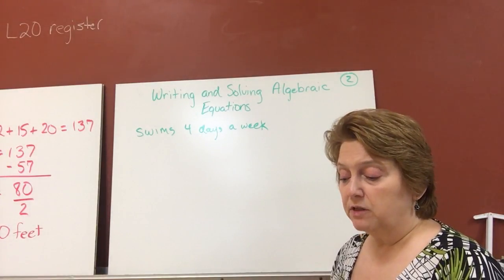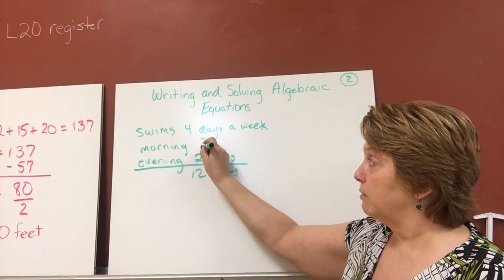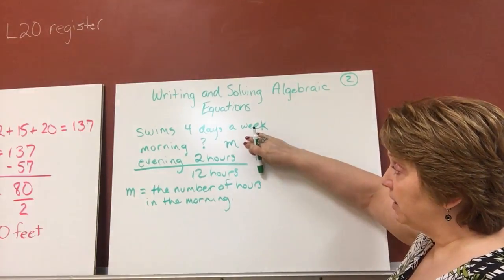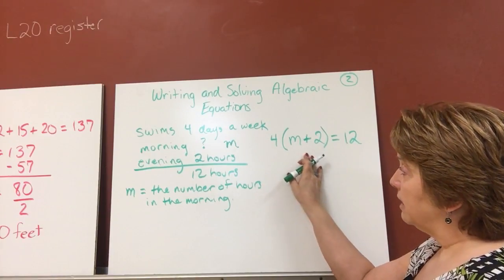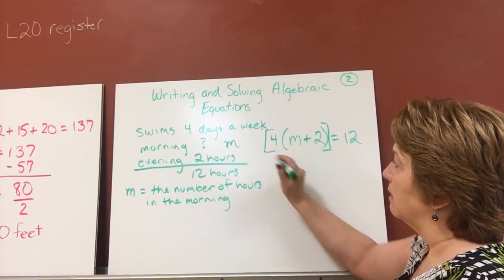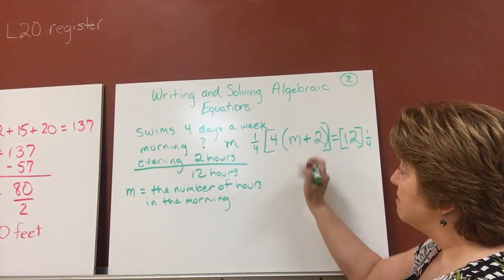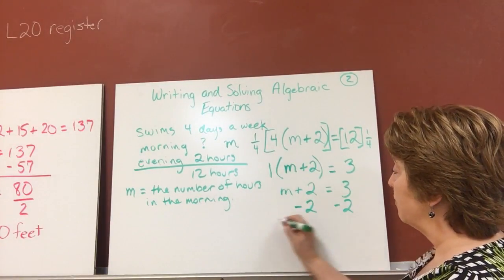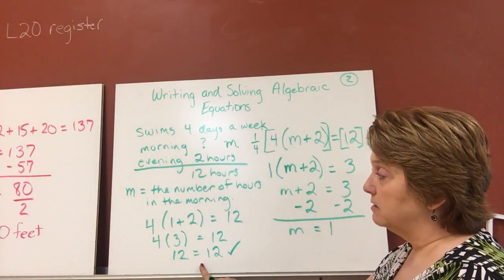Solving Equations Algebraically 2